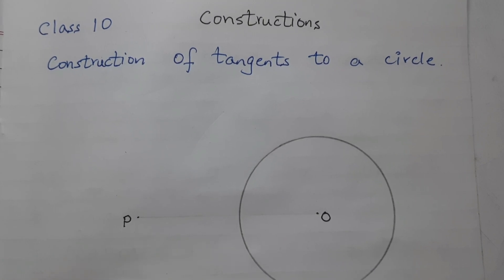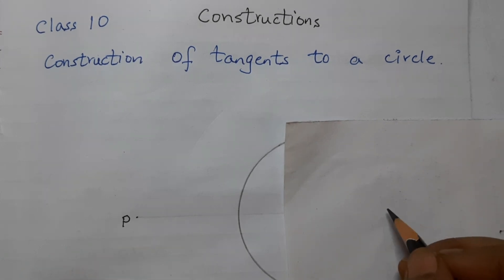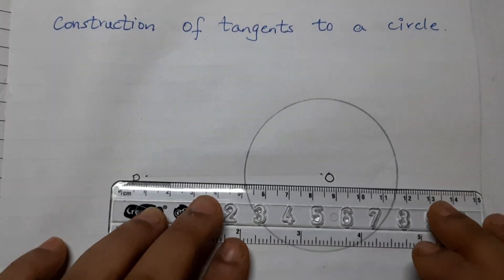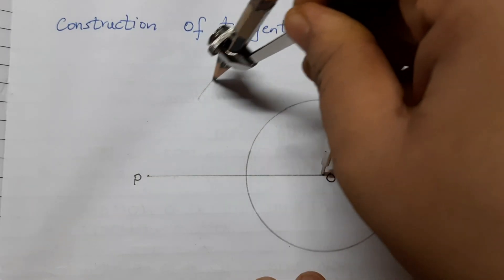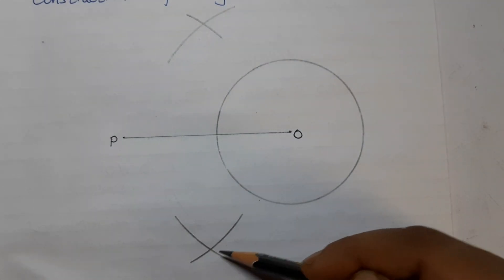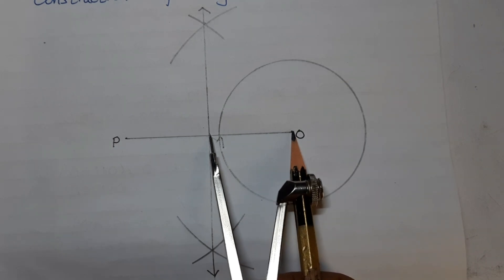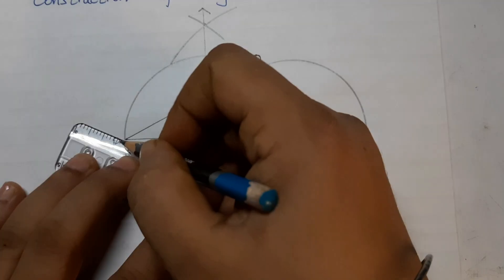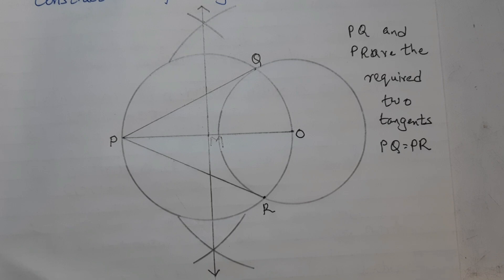Class 10 Circles/Construction of tangents to a circle from an external point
Construction of tangents to a circle
Class 10 Math Old NCERT textbook
Chapter 19 Constructions Circles in ICSE class 10 book